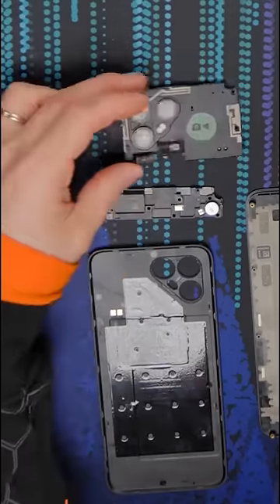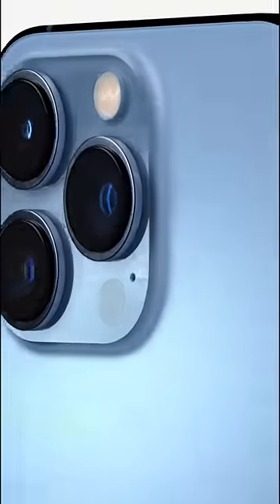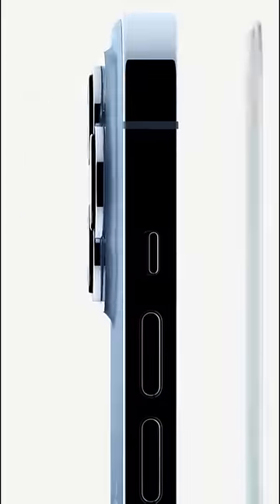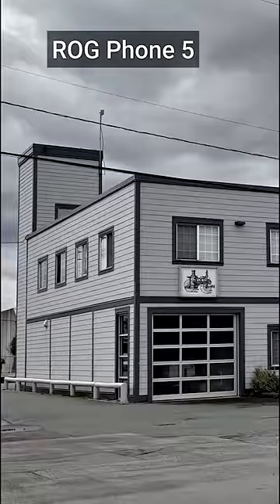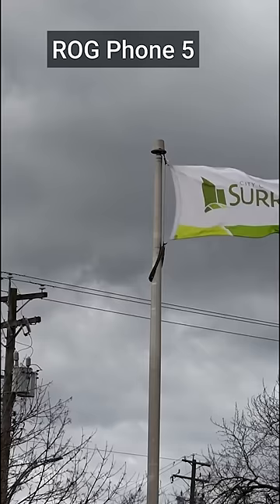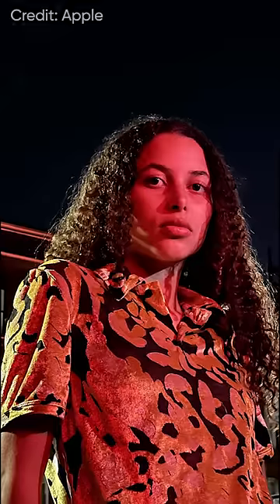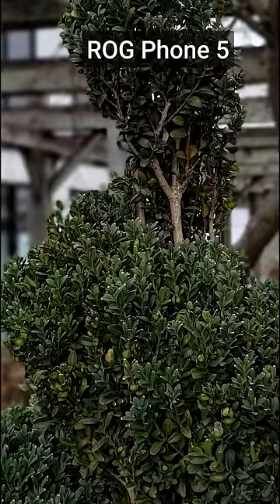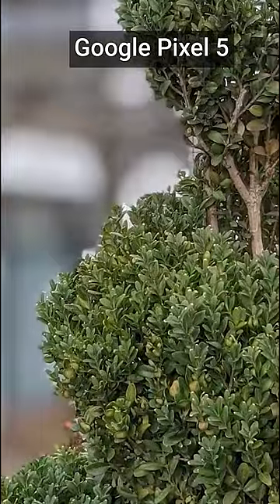Why Phones Have So Many Cameras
What do all those lenses on modern smartphones do?